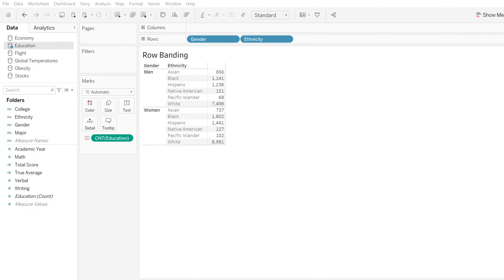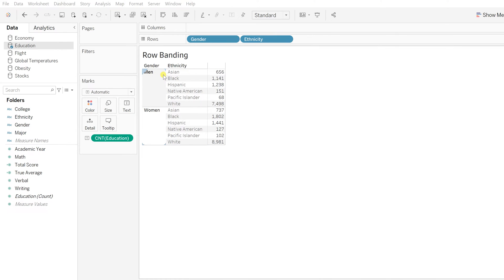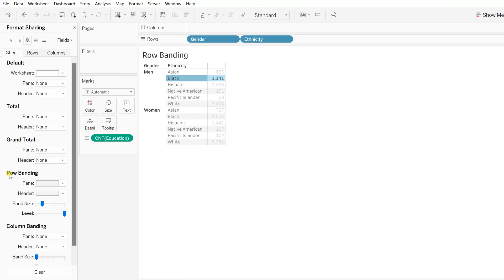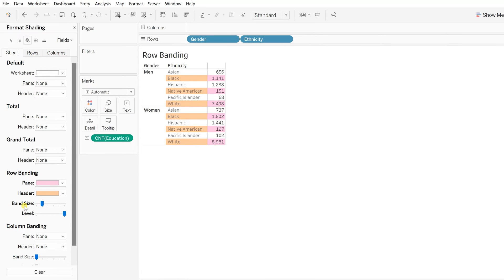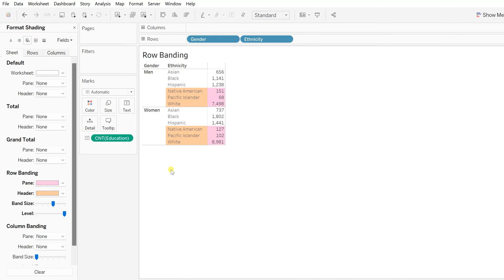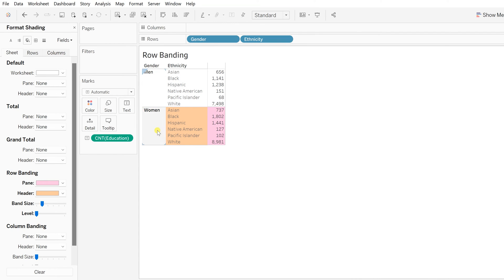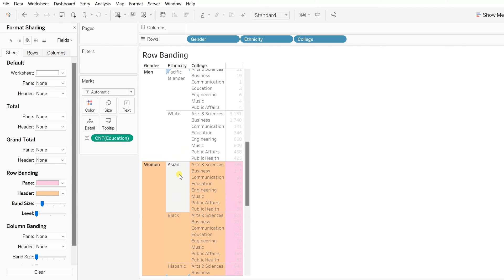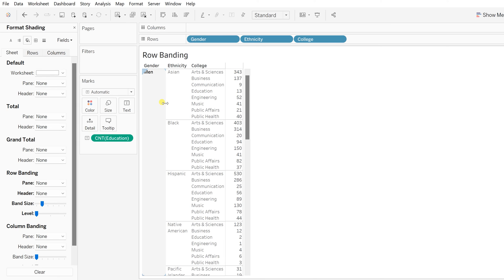Improve readability in Tableau using Row Banding | Tableau Formatting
Hello Friends, Learn new tableau standards in formatting and improve the readability using row banding.

How to remove the row colors in text table?